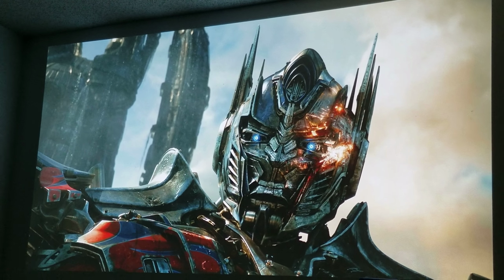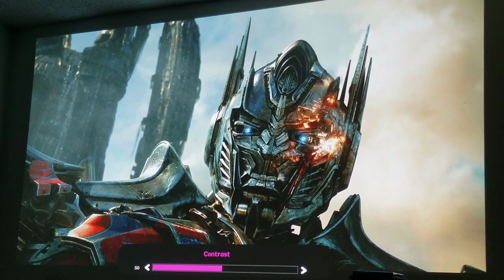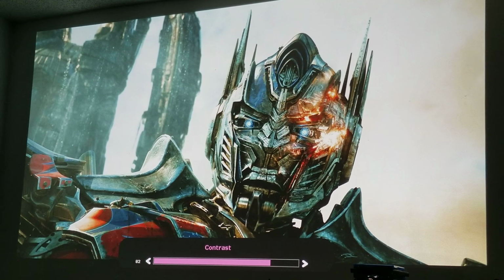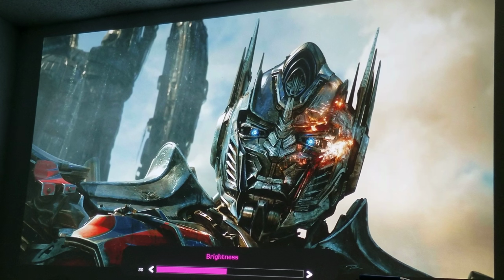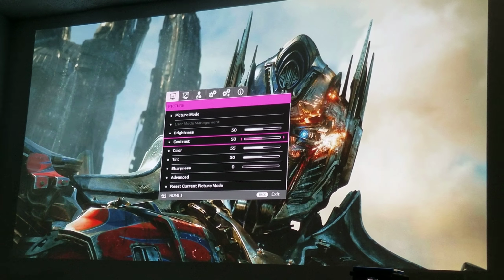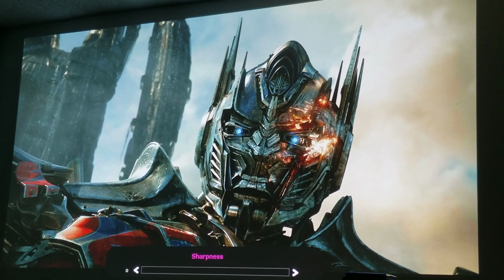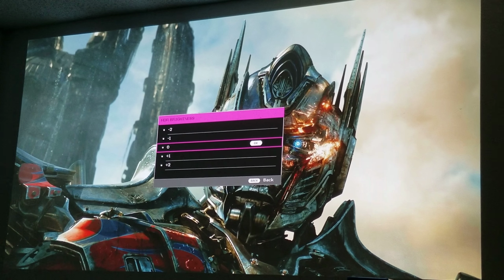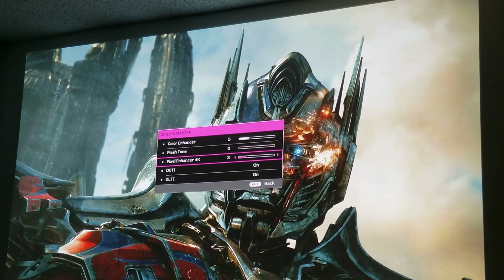BenQ HT - 2550 4K HDR : Recommended Picture Settings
This one is by a request,  please watch the entire video , I promise everything will be explained in Detail  .